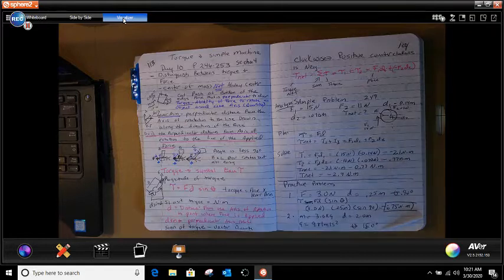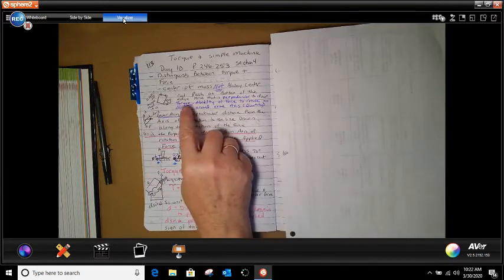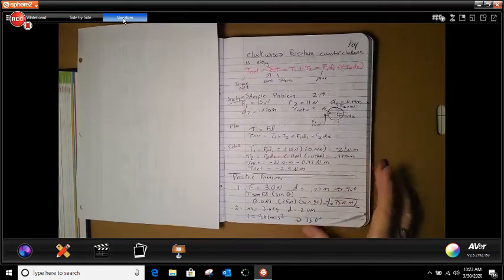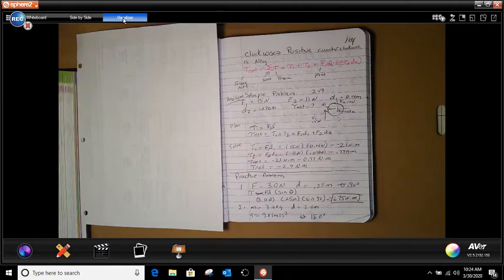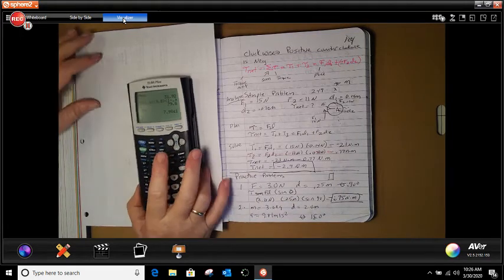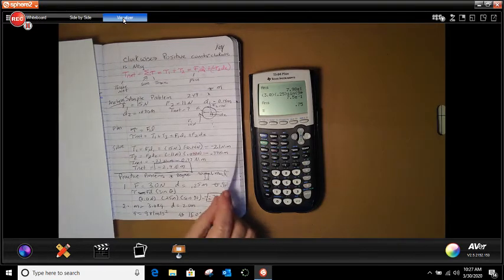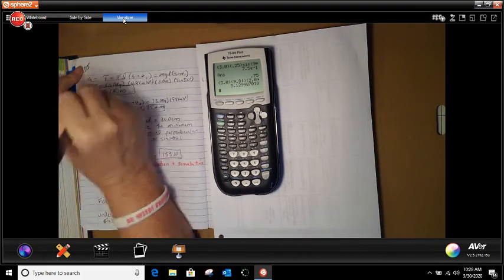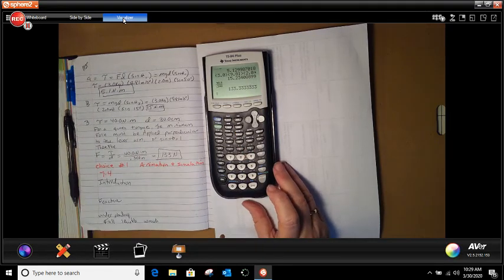physics honors torque and simple machines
ch 7 section 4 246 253